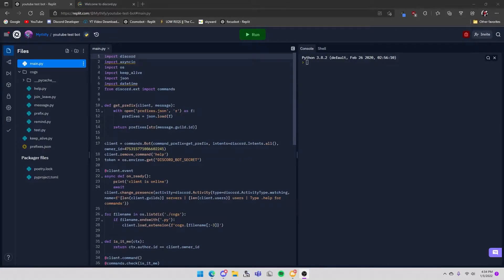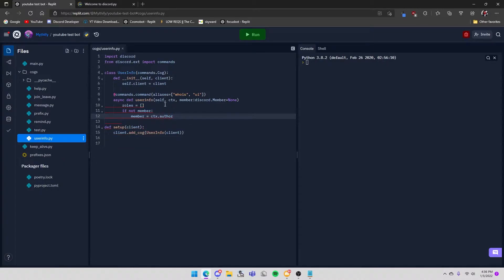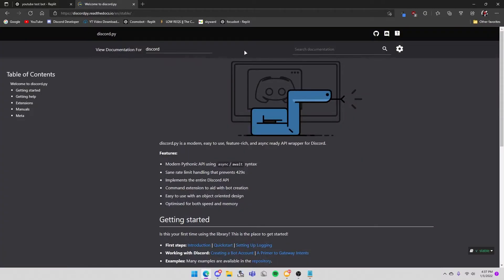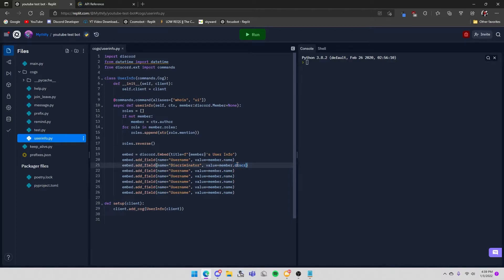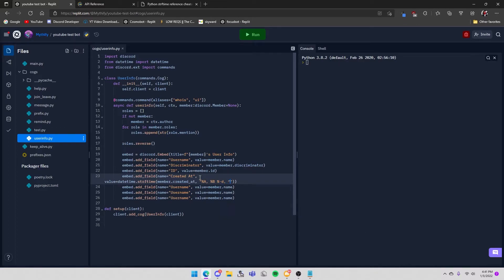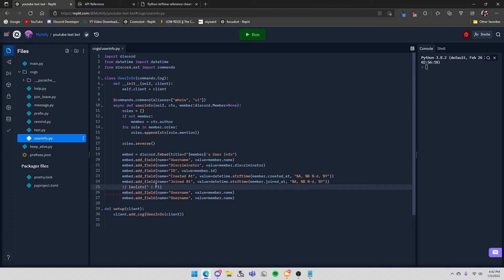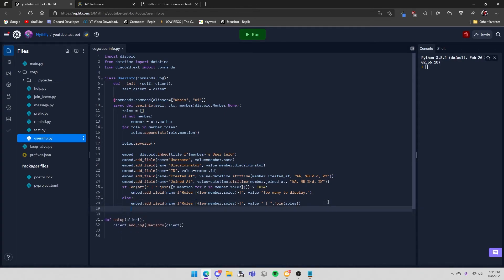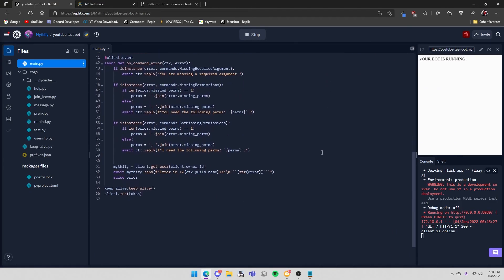Discord.py Advanced Tutorial | Part 4: User Info Command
In this video of Discord.py Advanced, I will teach you how to make a user info command.